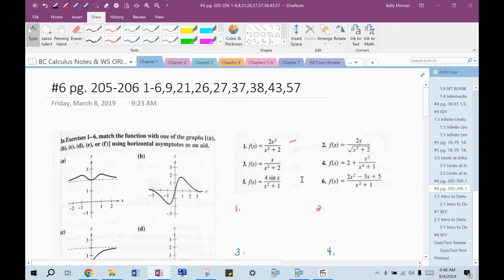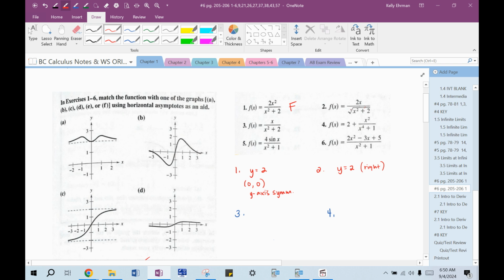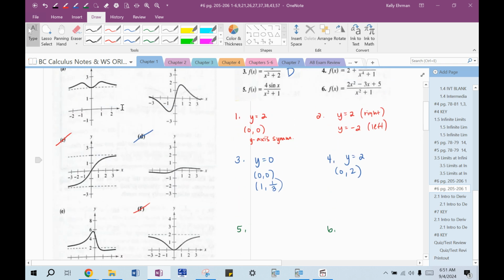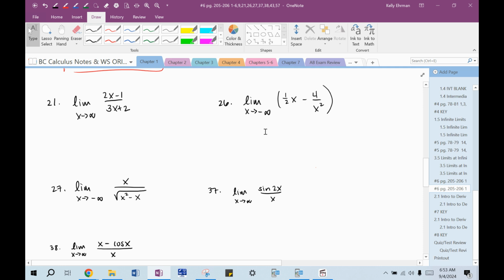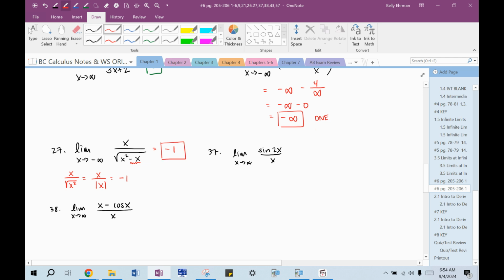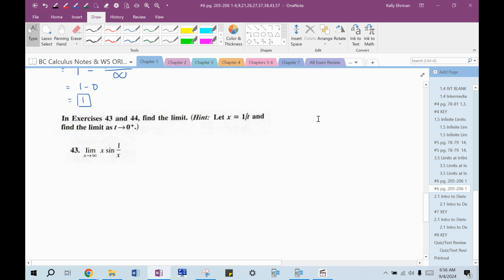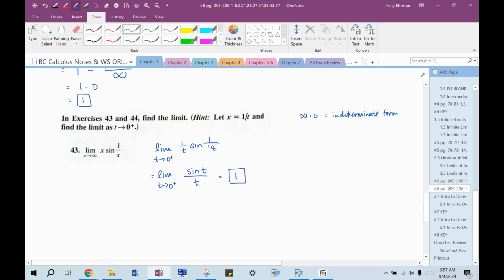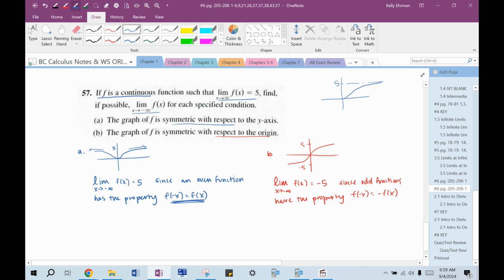#6 pg. 205-206 KEY